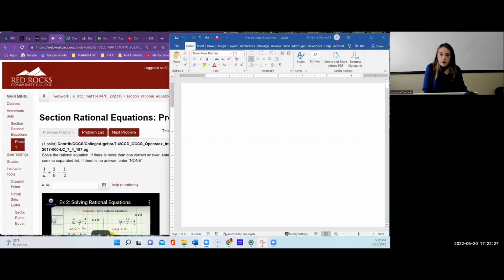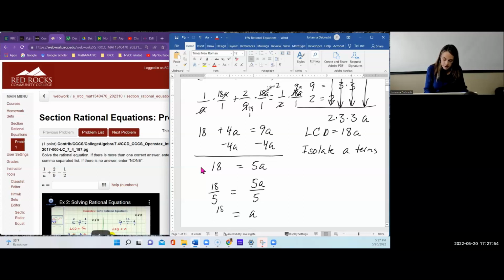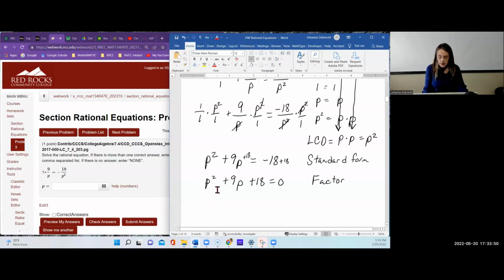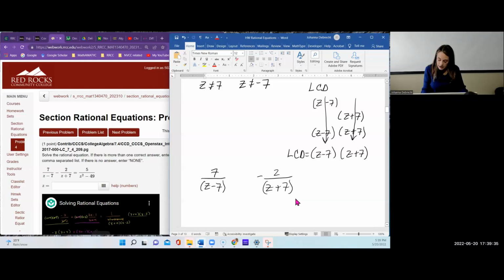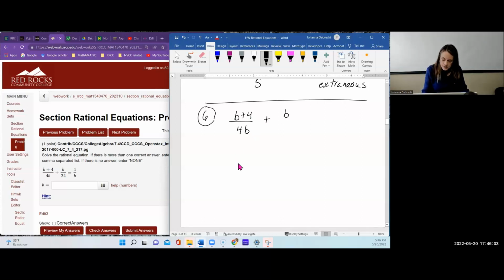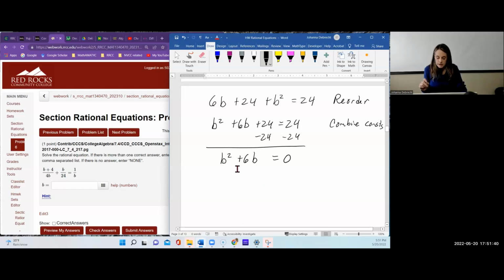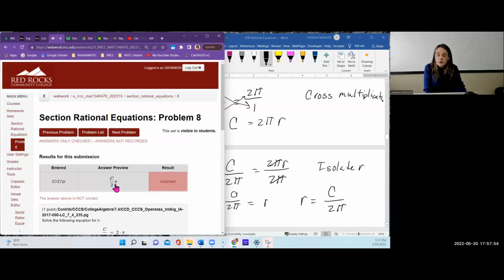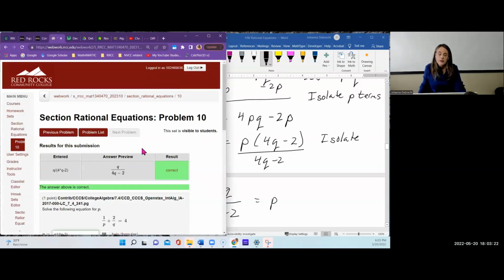5.6b Supplement Solving Rational Equations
In this video, we discuss solving rational equations by multiplying each term by the lowest common denominator, or LCD. Methods of finding the LCD are described and demonstrated. Checking for false solutions, or extraneous solutions, is also covered, as well as the reason for their occurrence. Multiple examples are worked with integer terms, two term equations, and three term equations.